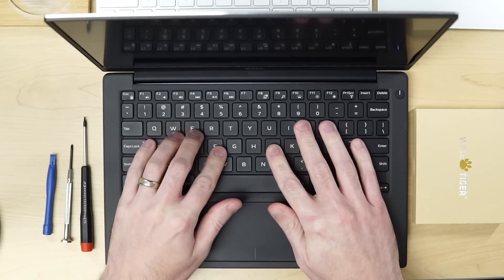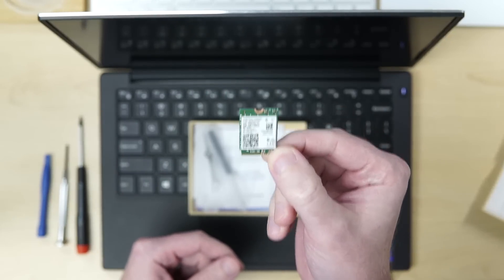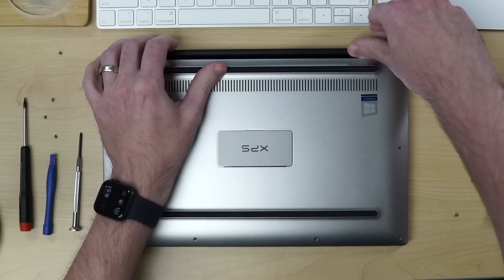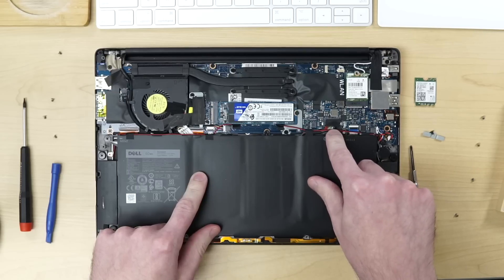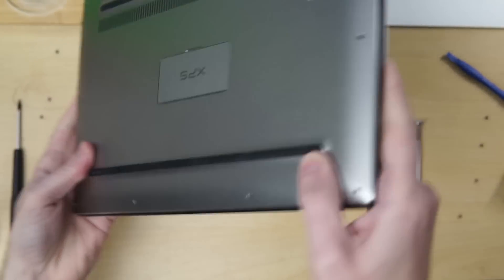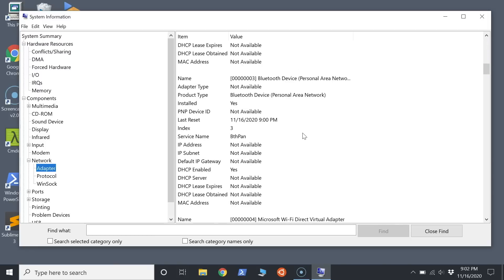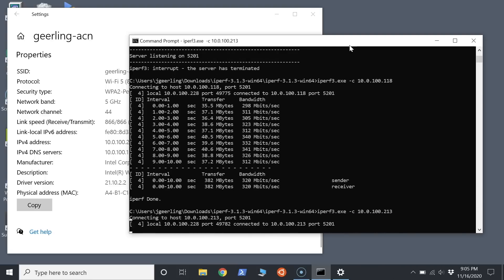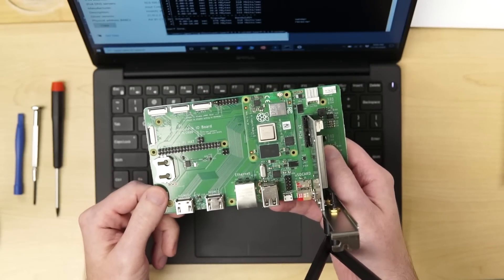How to Upgrade a Dell XPS 13 to WiFi 6 (802.11ax)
I upgraded the WiFi in my Dell XPS 13 (9360) to a new Intel AX200 WiFi 6 adapter.

The upgrade from the original Killer1535 WiFi adapter went very well, even though I accidentally did the whole operation while the computer was running—whoops!

You can get the Wise Tiger Intel AX200 adapter from Amazon

And at the end of the video, I revealed my true intention for this upgrade. Faster WiFi on the laptop is nice, but I really want to see how my WiFi 6-powered Raspberry Pi Compute Module 4 works directly connected to this laptop!

For more on _that_, check out the issue linked to the WiFi 6 card on my Pi PCI Express Card Database

Contents:

00:00 - The Intel AX200 WiFi adapter
00:50 - Benchmarking Killer1535 WiFi
01:46 - Dissassembly
05:14 - Replacing the WiFi adapter
06:18 - Reassembly
07:15 - TPM device is not detected!
07:52 - Windows 10 automatic driver setup
08:51 - Benchmarking AX200 WiFi
10:11 - Testing WiFi 6 with Raspberry Pi
11:36 - Bloopers